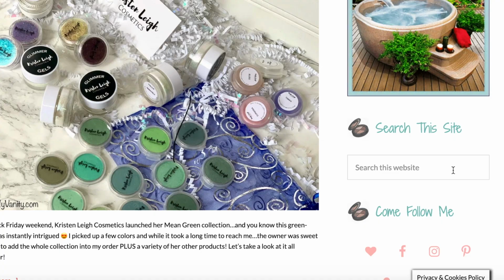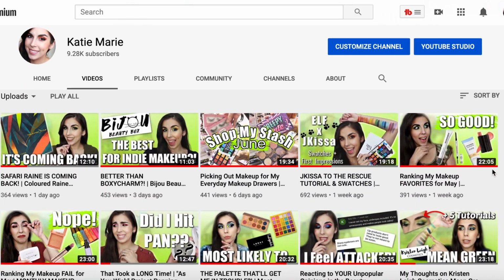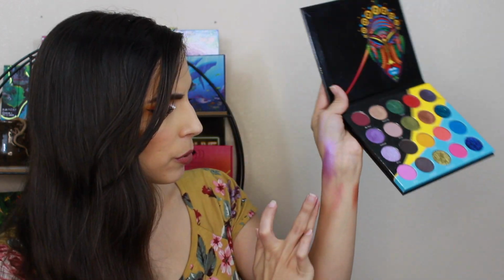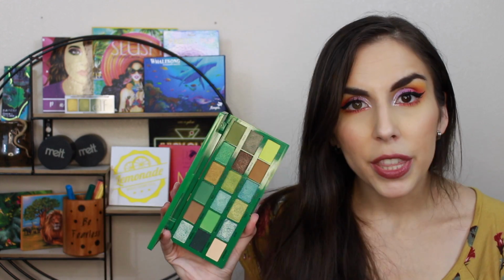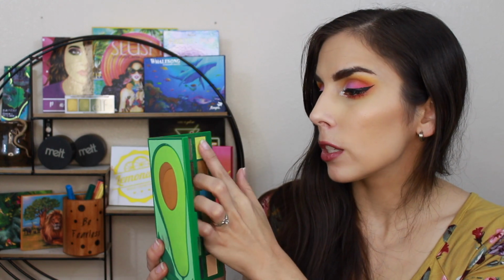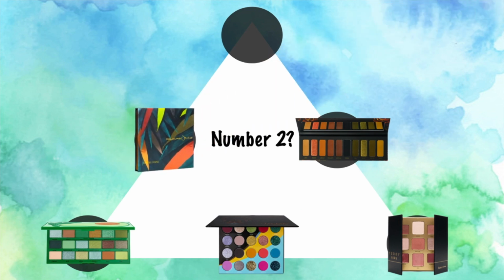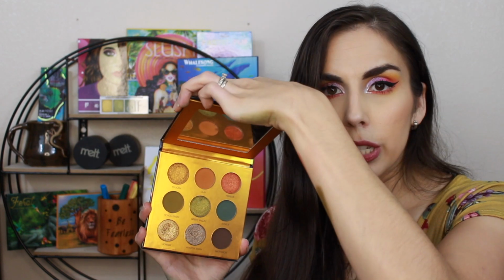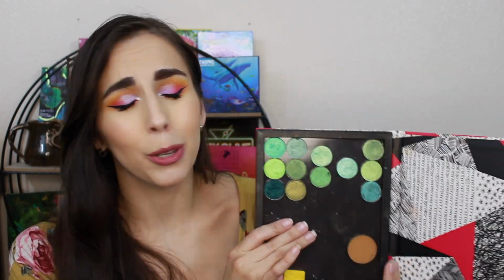RANKING NEW PALETTES | Palette Ranking, May 2020 | Palette Palooza Countdown Reviews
Today I am ranking new palettes in my May 2020 installment of my Palette Palooza countdown review series! I have both new and old palettes that I tried during the month of May and I am ranking them in order from worst to best! I hope you find these palette ranking reviews helpful!

💚💚 PRODUCTS/LINKS MENTIONED
(PR Gift) Butter London Teddy Girl Palette
(PR Gift) Juvia's Place Wahala Palette
(Purchased) I Heart Revolution Tasty Avacado Palette
(Purchased) Melt Cosmetics Gemini Palette
(Purchased) Coloured Raine Safari Raine Palette
(PR Gift) Kristen Leigh Cosmetics Mean Green Collection

- 27
Married? Kids?
- I try to upload 5-6 times a week in the evenings.